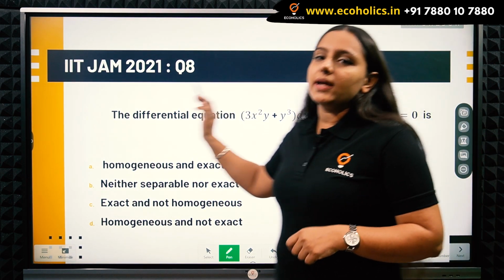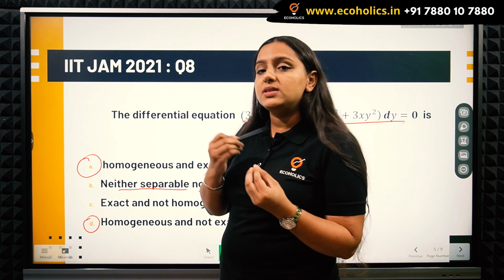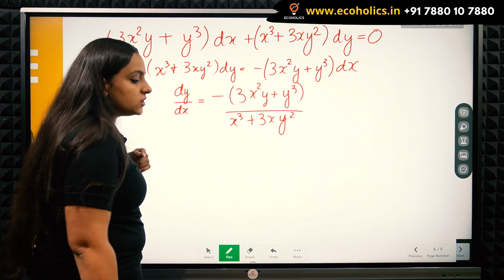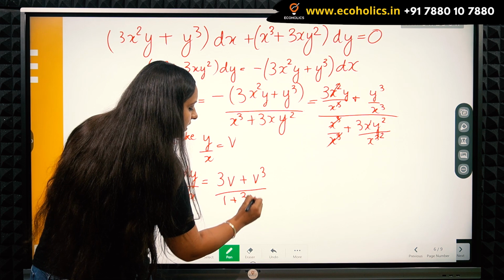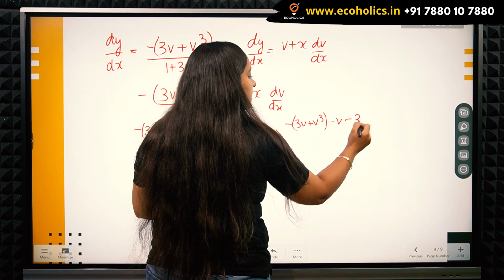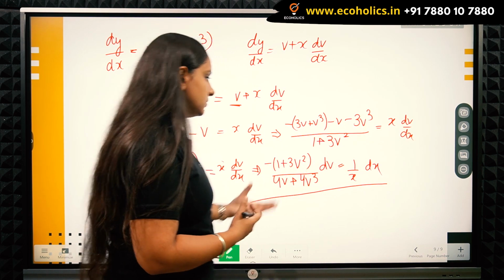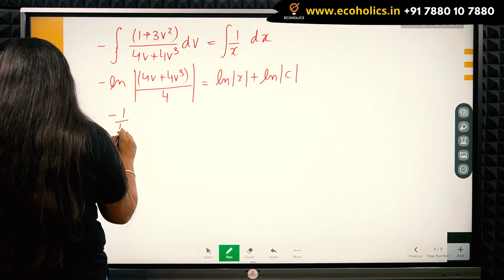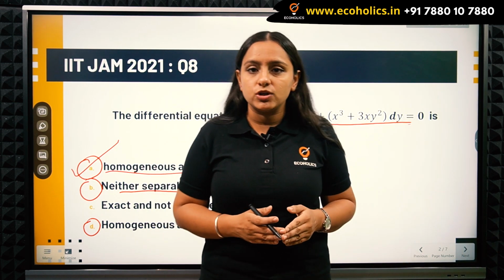IIT JAM Economics Solved PYQ | PART 2 | Harpreet Kaur | Ecoholics